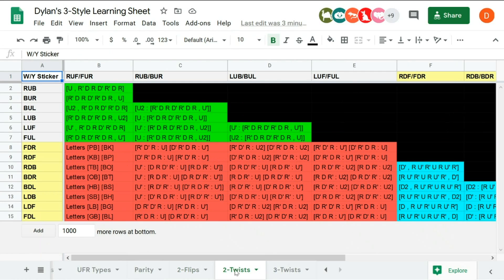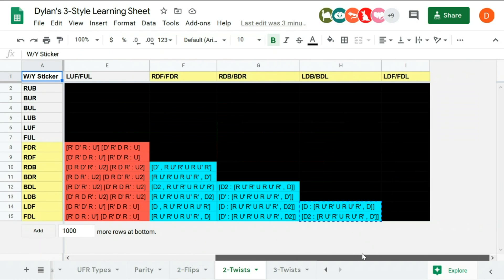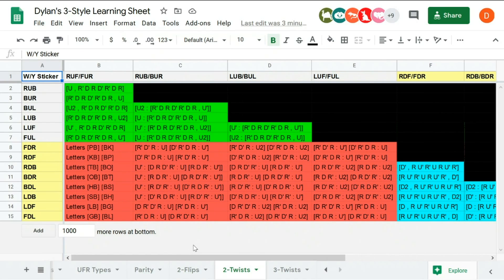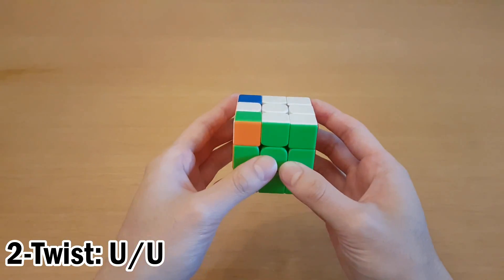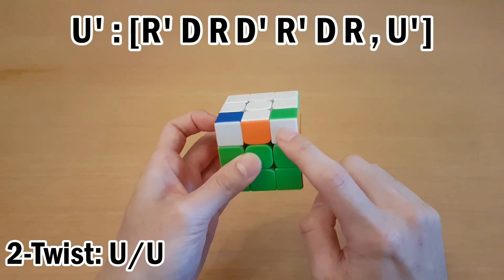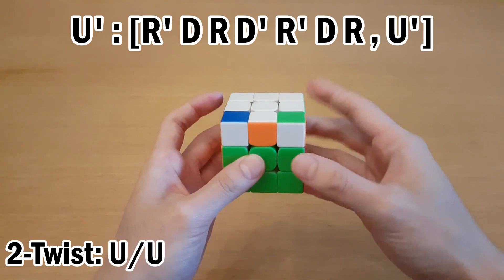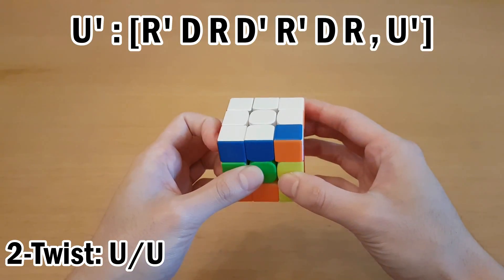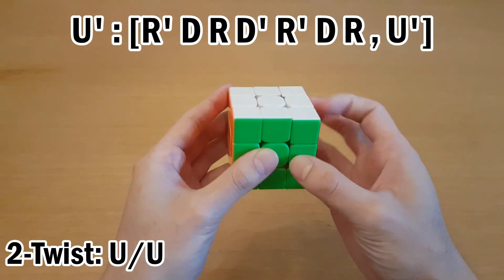Advanced 3-Style Blindfolded Techniques & Tricks!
In 3BLD there are so many ways to optimize your solutions in different situations, whether it's in corner twists, edge flips, or floating buffer!